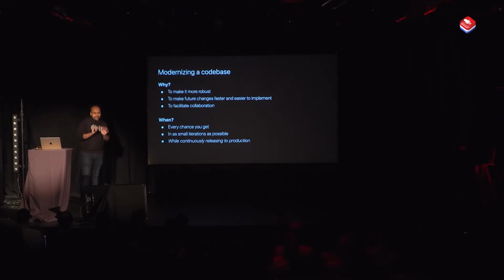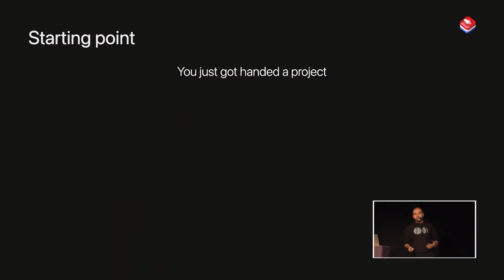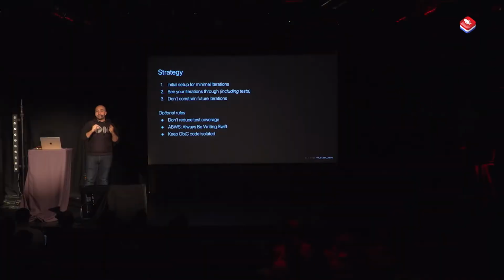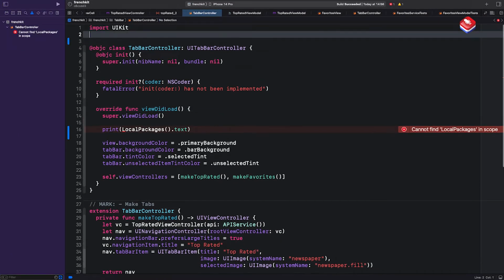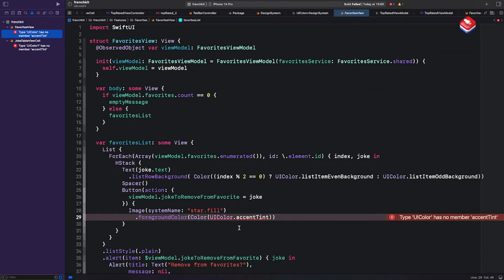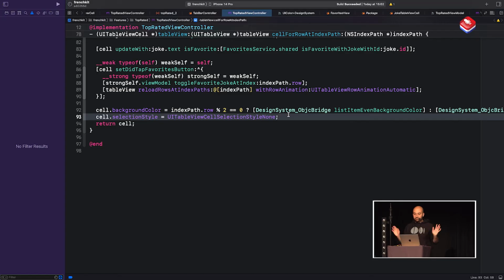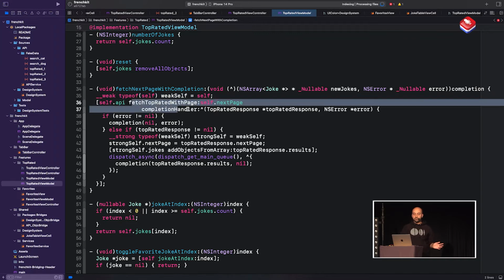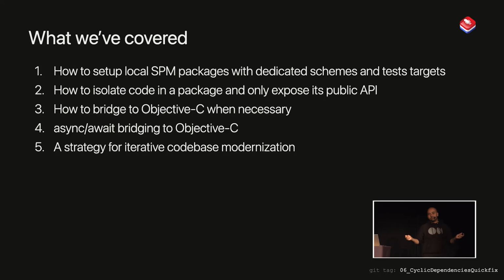Migrating Your Legacy Code to Local SPM Packages - An Iterative Approach by Zouhair Mahieddine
Thanks to SPM, we can now organise our local code into modules facilitating reusability and maintenance. Ok, but how do I start? How to make my new packaged code interact with my legacy monolith? How to migrate ObjC code? What if my legacy code uses ObjC? Can I use modern concurrency? Let’s dive!